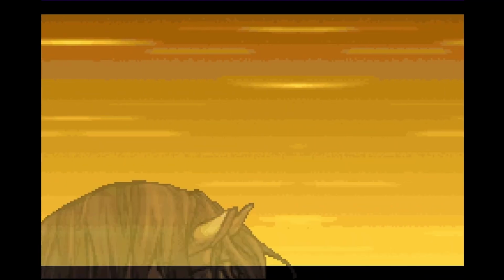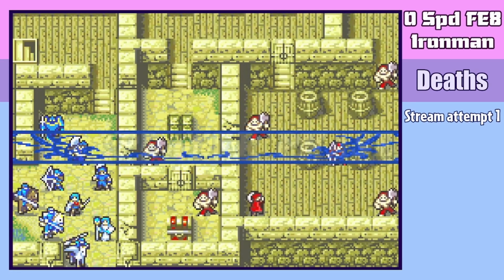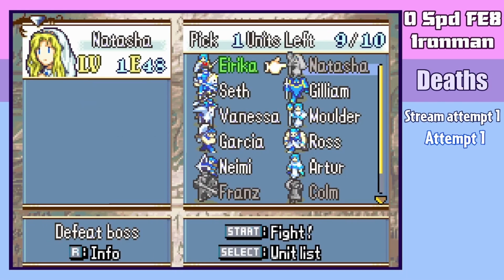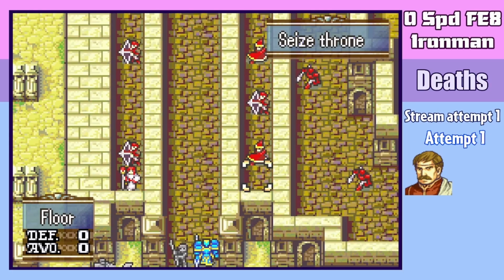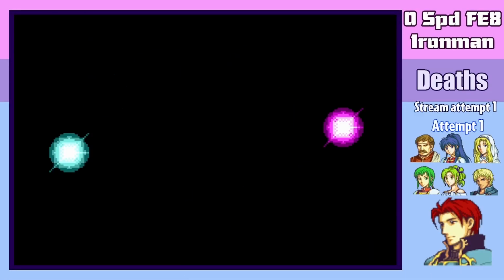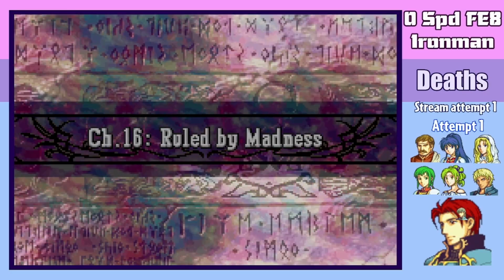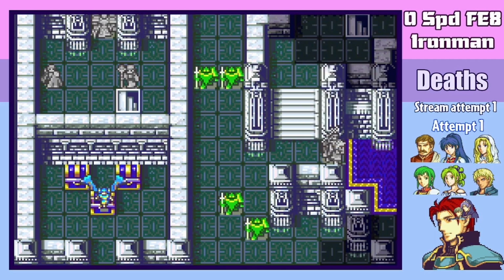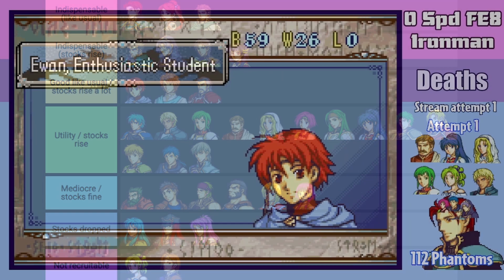Can you Ironman Fire Emblem 8 with 0 Spd base and growth?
Modelled after and a tribute to @Excelblem's 0 Str/Mag base and growth playthrough may I present the final full compilation video of 0 Spd FE8! It was... interesting, is what I'll say lol

If you've been watching the recap videos, the place to jump to is 40:24 for new stuff. I had a lot of fun making them alongside doing this run over the past couple of months, much more so than the playthrough compilation videos I've made previously all in one go. I hope you've enjoyed this series, and to have your continued interest going forward :)

Timestamps
00:00 - Run introduction
00:38 - Attempt 1, where I am silly
03:10 - We actually survive Chapter 1
06:04 - Chapter 3: training Ross
12:10 - Chapter 6: Fog of War map is awful
16:53 - Route Split: Ephraim Route
23:06 - Chapter 11: Phantom Ship, AKA the massacre
30:07 - Chapter 15: scramble to save Eirika
34:21 - Chapter 17: Myrrh is online
40:24 - Darkling Woods and Finale
43:31 - Run conclusion and thoughts
46:54 - Outro